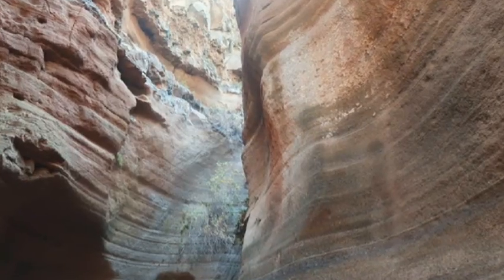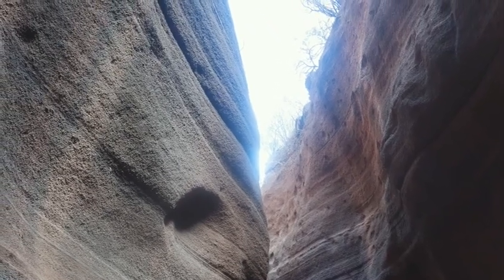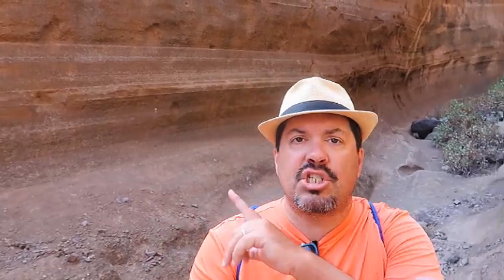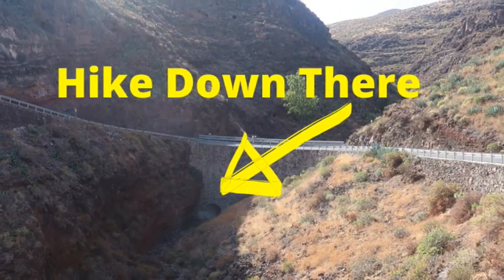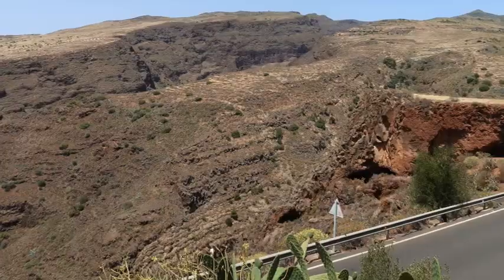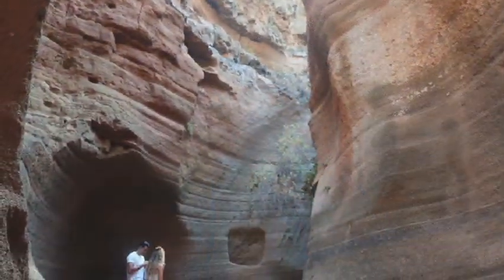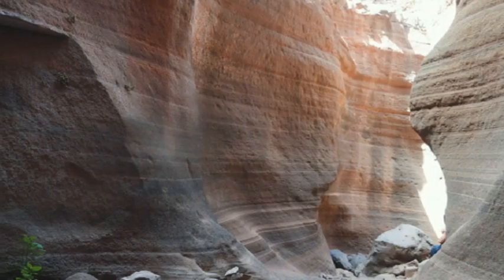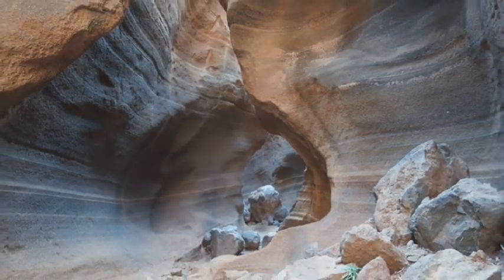Antelope Canyon Of Gran Canaria Spain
The Barranco de Barafonso: Gran Canaria's Antelope Canyon

If you want a memorable Instagram photo, head to the Barranco de Barafonso in east Gran Canaria. Just do it quick before everybody visits the closest thing to Antelope Canyon in the Canary Islands.  When I visited there were only a few people there.

The Barranco de Barafonso is an offshoot of the Barranco de las Vacas (barranco is a Canarian word for valley). It's a short, narrow slot canyon carved by water into a deep vein of soft volcanic ash or tuff. The interesting bit is only  250 meters long but the ochre and red colours, and smooth curved walls make it a must visit. It really is beautiful

It is also referred to as the Tobas de Colores del Barranco de las Vacas; a bit of a mouthful to be honest!

Where is the Barranco de Barafonso?
Between Agüimes and Temisas on the GC 550 road, specifically on a bend at Kilometre 14. The easiest way to get there is by driving from Agüimes towards Temisas until you get to this bend.

You can also walk along the old Camino Real pathway between Agüimes and Temisas but the detour to the canyon isn't signposted.

There is no car park along the road but there is a place about 150 metres before the bend with room for two cars to park. From here walk up the road towards Temisas until you get to the bend. The track to the barranco starts on the seaward side of the road. There is another small parking area down the mountain a bit. I wound up parking there because the two spots closest to the trail were filled.

The first section is a steep 100-metre walk down to the valley floor. Then you walk inland through a tunnel and keep going about 200 metres up the valley until you reach the slot canyon. Keep walking for another 200 metres and you reach a dry waterfall and can't go any further unless you are a confident climber. Watch the video and you will see what you are hiking toward. But there are no signs at all on the road or the trail at the bottom so you have to follow the directions just mentioned.

What to do in the Barranco de Barafonso
It's a small, peaceful place (for now) and there isn't much to do at all apart from walking around and taking photos. You'll see a few local birds like kestrels and chiffchaffs and maybe even a raven or buzzard flying overhead.

The canyon has only recently been rediscovered by walkers and Instagram fans, but it's obvious that it was well known by shepherds a long time ago. There are footholds (complete with long nails) cut into the west wall of the canyon right at the end and several spots where you can see old holes cut into the soft rock that used to hold up shelters.